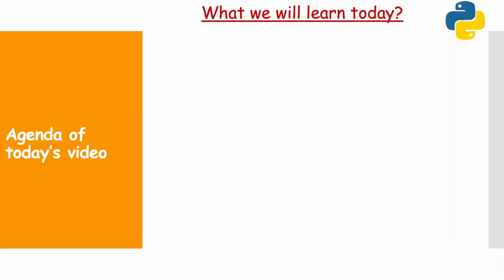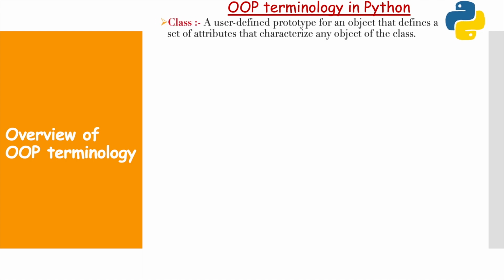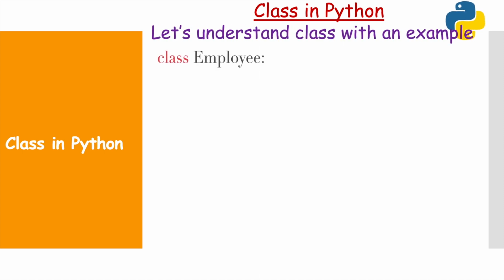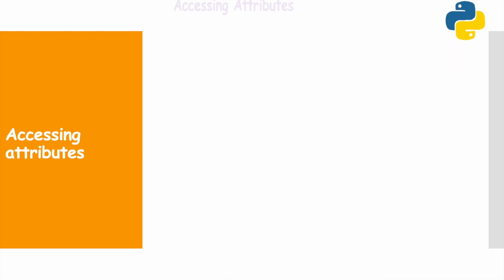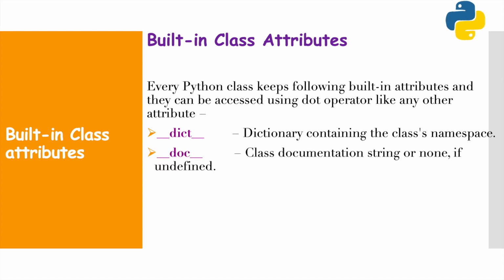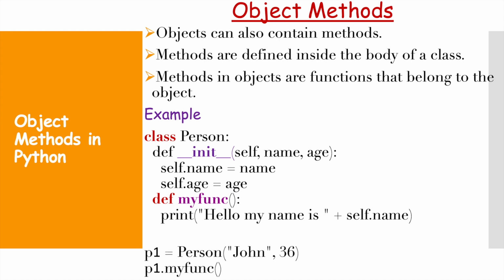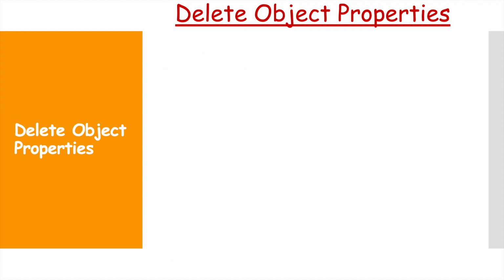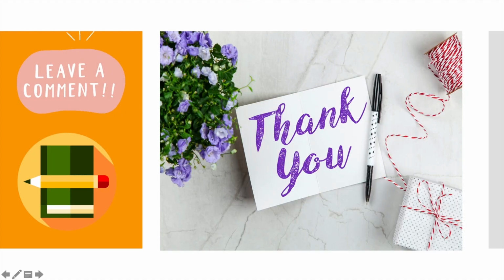Python Classes in detail || Python classes and objects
Python Classes are user-defined prototype for an object that defines a set of attributes that characterise any object of the class.
If you want to learn Python in a simple and easy way and want to clear all your core concepts then this video is for you.
Python Classes || Python classes and objects || Classes in Python || Python tutorial for beginners || Learn Python
Know more about python classes and objects. How to create objects in Python? How to define classes in Python? What are attributes, what are class instances? What are terminologies of OOP in Python? How class instantiation in Python takes place.
Python has seen an immense rise in its popularity and it will become the language of the future.
This python tutorial for beginners will explain the python classes and how you will create objects.
You will get to know how to access attributes in python.
Learn python classes in a step by step manner. Clear all the programming concepts and master yourself from the basic to the advanced level.
Learn classes in python in this python tutorial. You will get to know all the important concepts used in python classes.
This tutorial will give an in-depth  explanation of each concept.